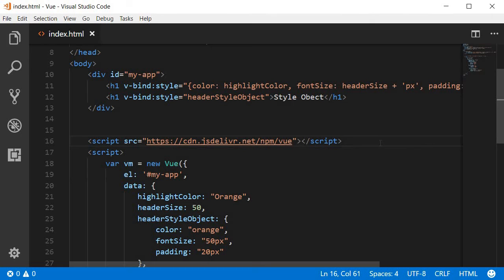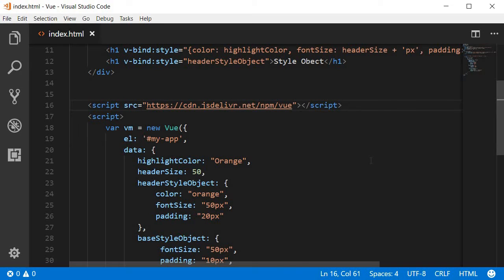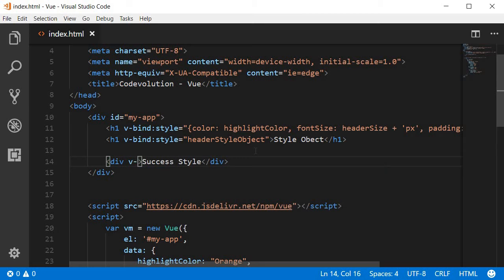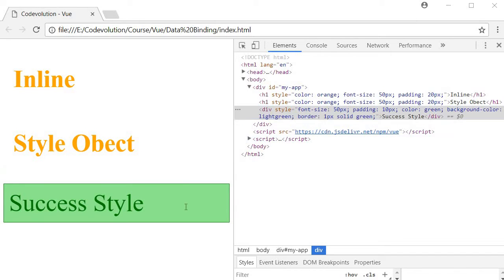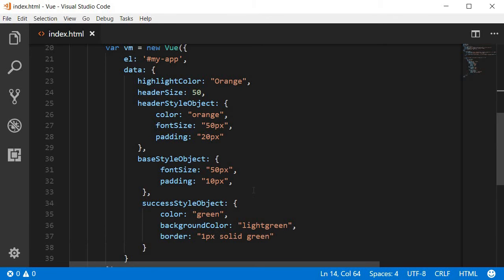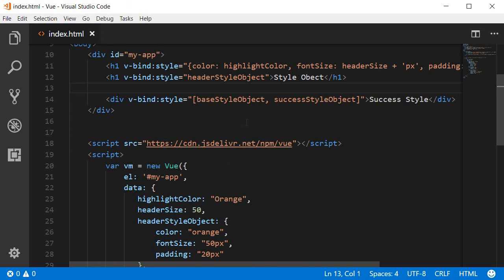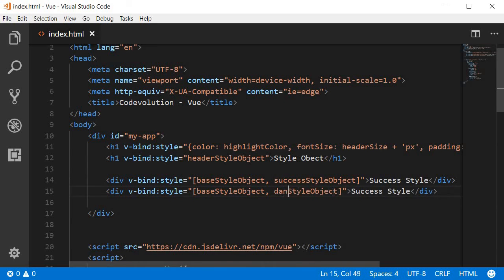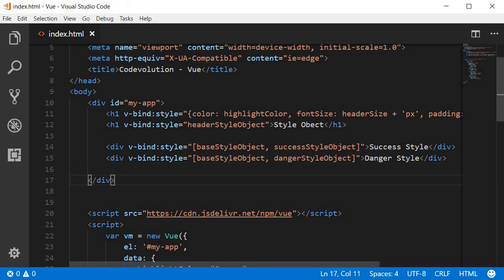Vue js 2 Tutorial - 10 - Binding Inline Styles with Array Syntax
Binding Styles in Vue.js with Array Syntax

Vue js | Vue js 2 | Vue js 2 Tutorial | Vue js 2 Tutorial for Beginners